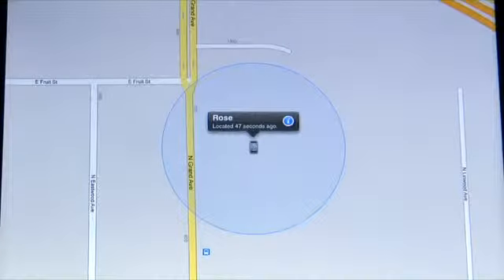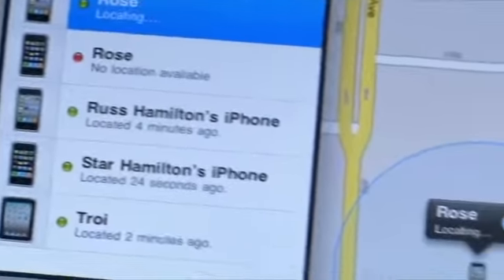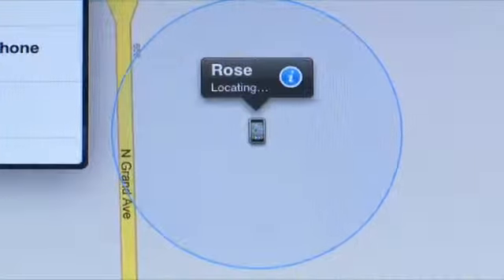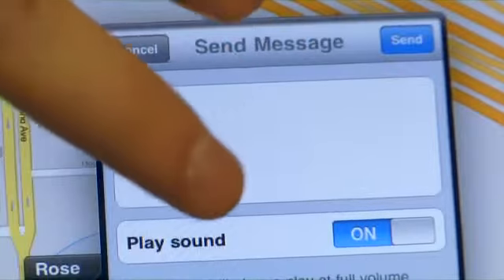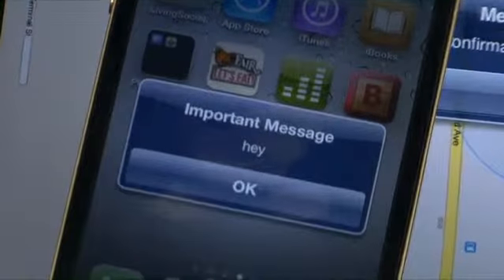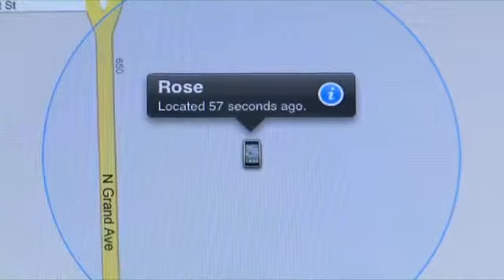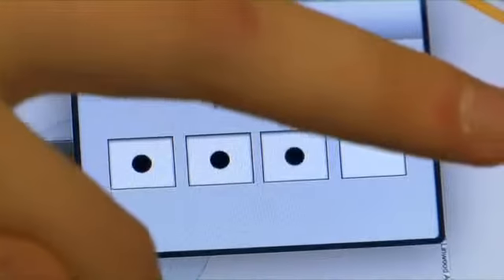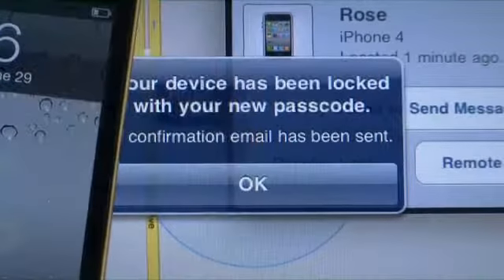Find My iPhone (or iPad) - 2011-07-06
Must have app for locating your iDevices. Published on 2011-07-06